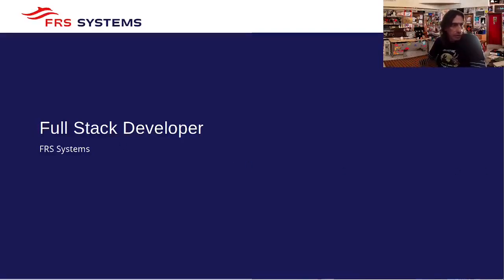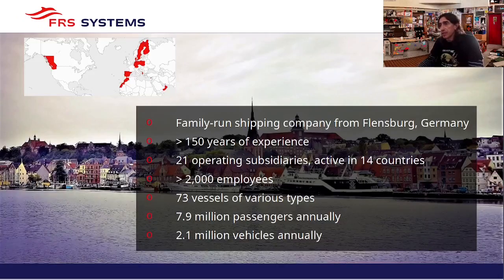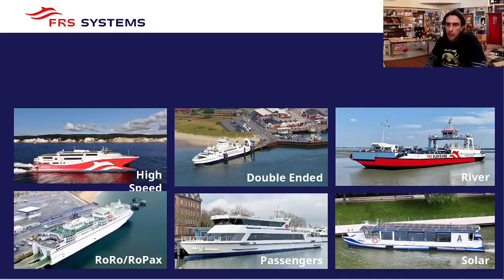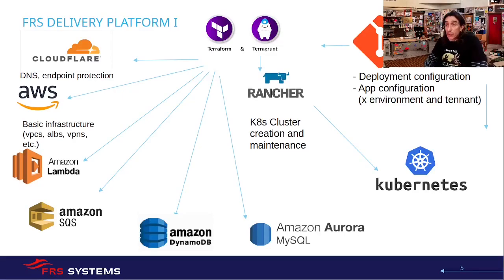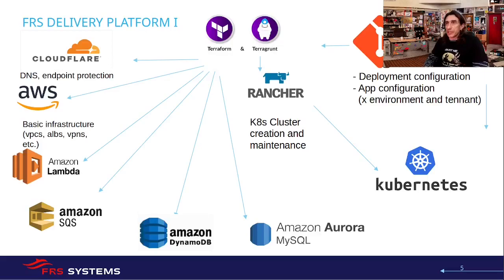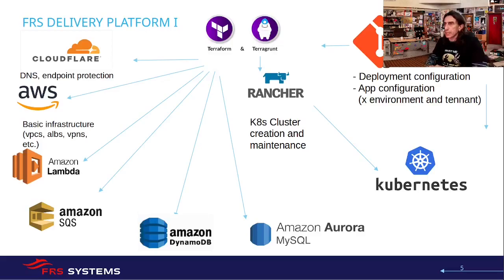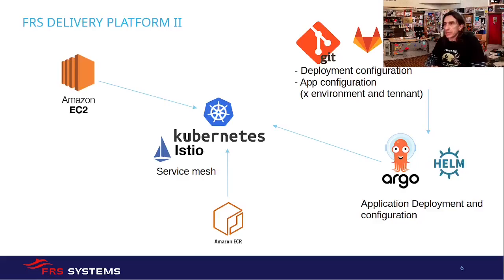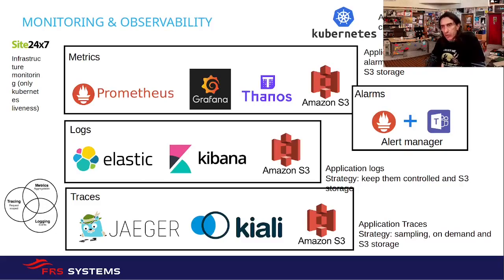FRS Systems FullStack Developer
Here you can get an idea of FRS Systems approach towards software development.